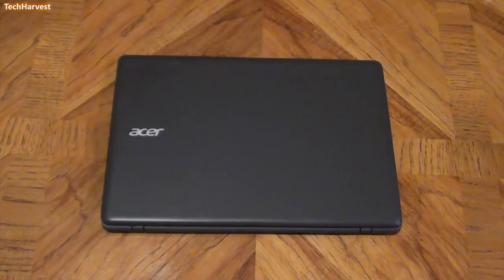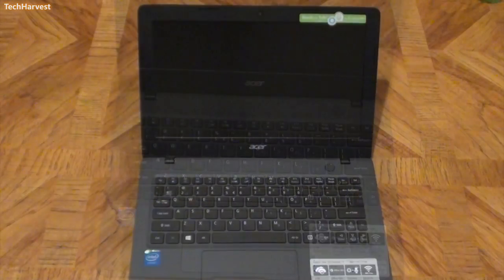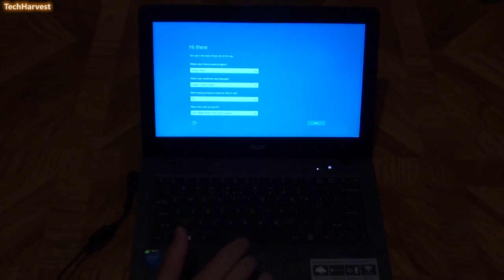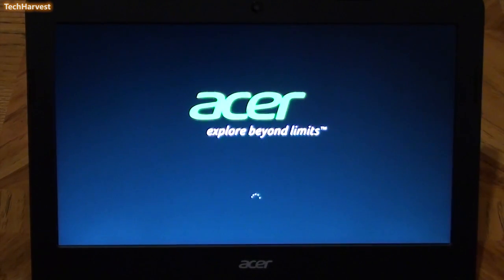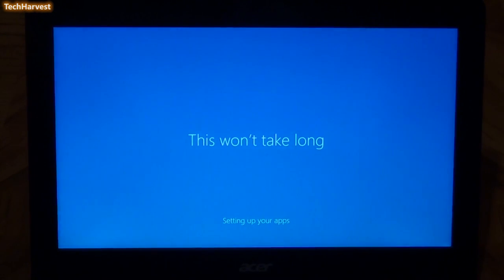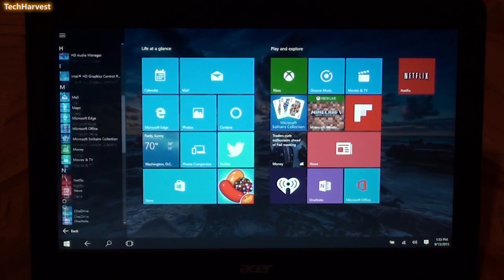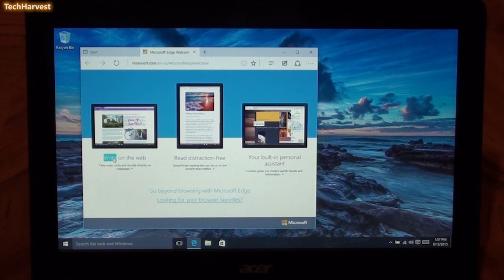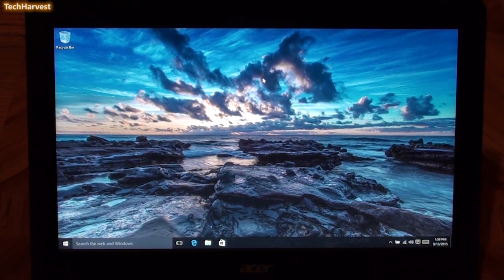Acer Cloudbook 11: First Time Power Up - Aspire One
In this video I'll give you my first impressions of the Acer Aspire One Cloudbook 11 and show you a native Windows 10 device being set up for the first time.  Enjoy!